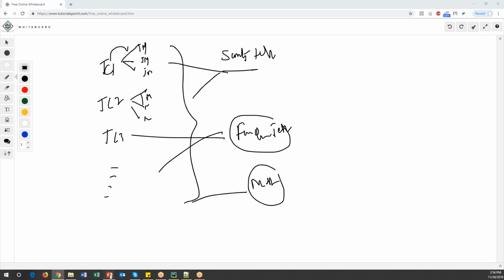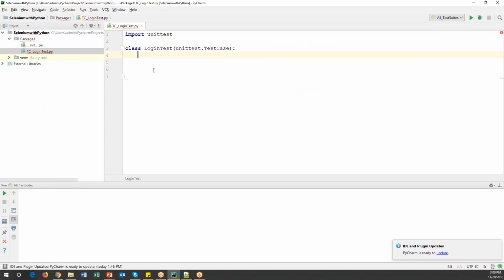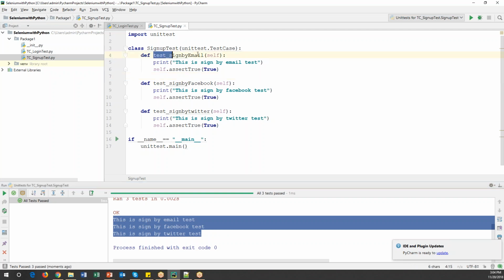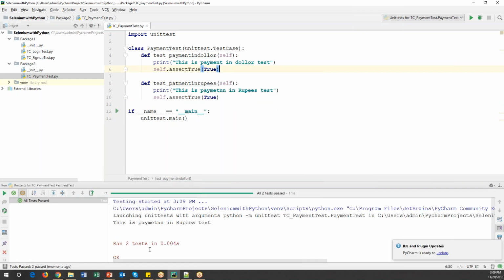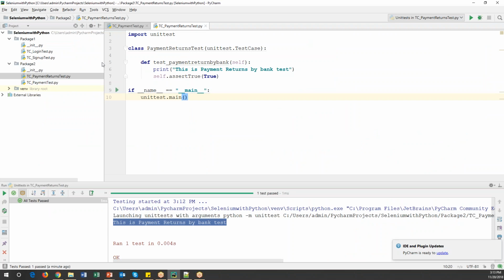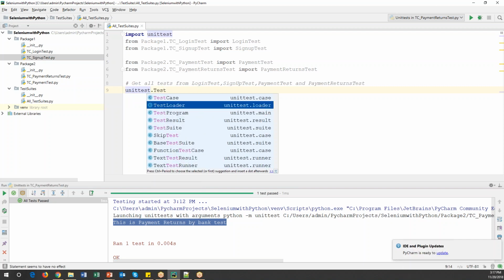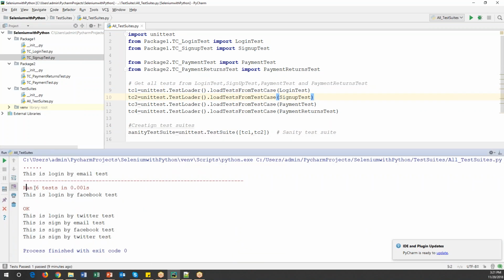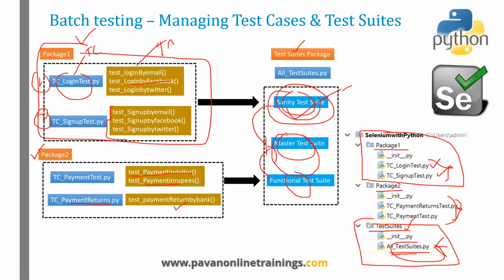Selenium with Python Tutorial 38-Python UnitTest |Creating and Running Test Suites | Batch Testing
Topic :
1. Python UnitTest
2. Creating and Running Test Suites
3. Batch Testing